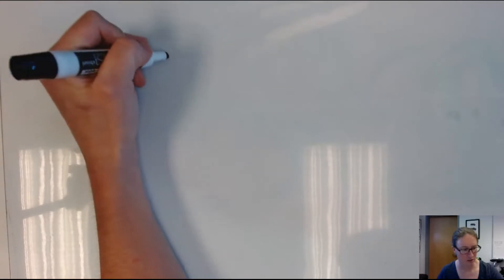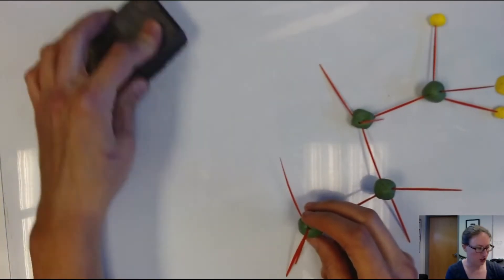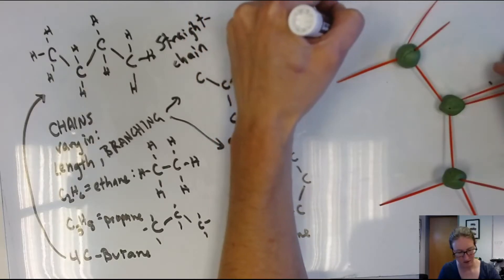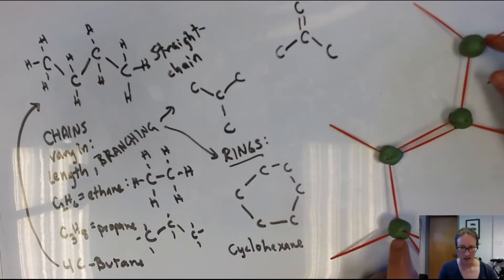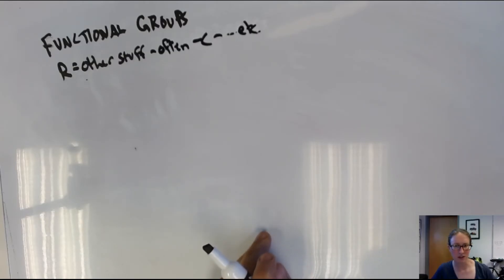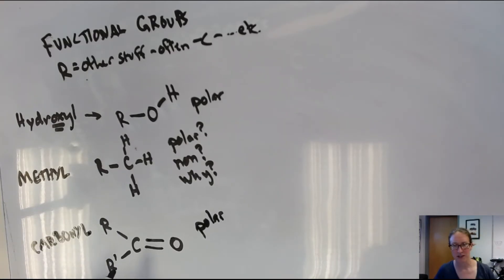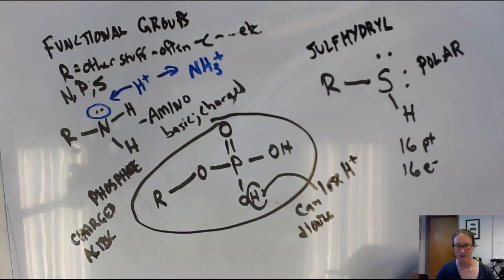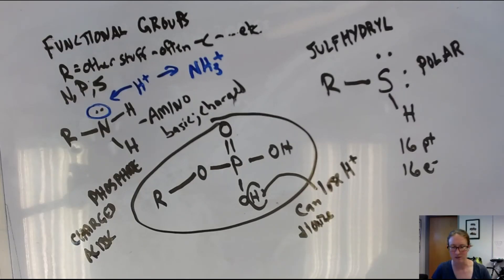Biol 110 05: Carbon variations and functional groups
Variations in how carbon forms bonds allow it to become the backbone for biological molecules.  Those variations, plus some major types of functional groups found in many biomolecules, are introduced here.